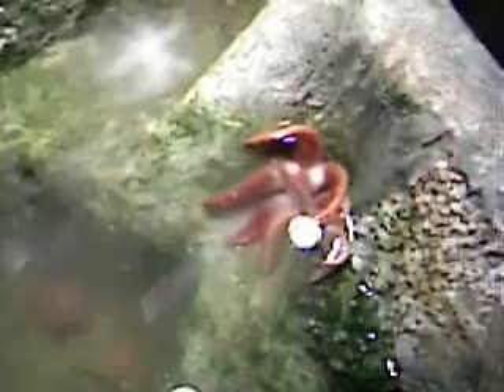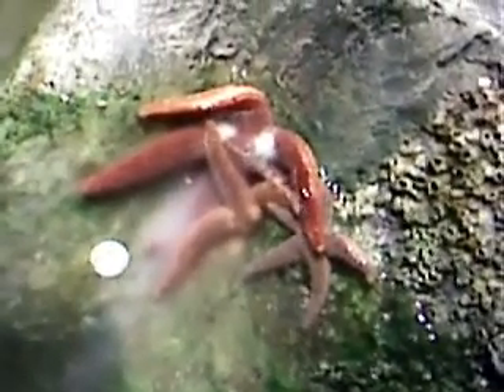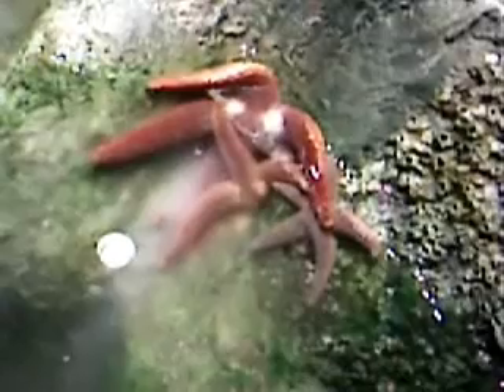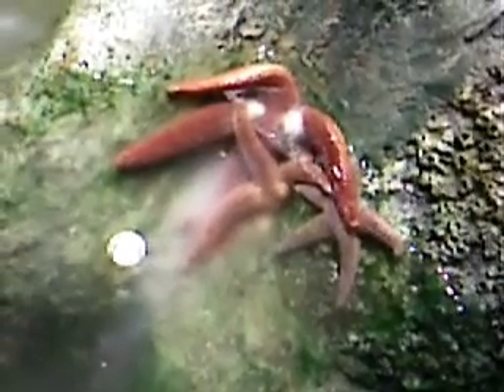Sea Star Spawning Event at Berkshire Museum Touch Tank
On May 9, 2007 a water change in the Berkshire Museum's aquarium triggered a spawning event with a few of the resident sea stars.